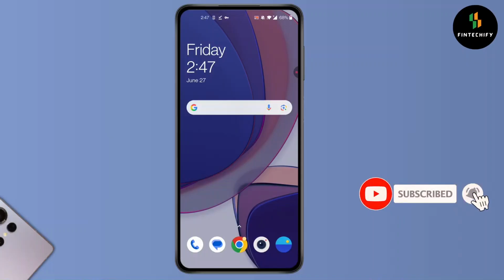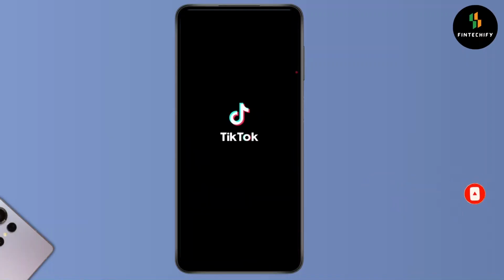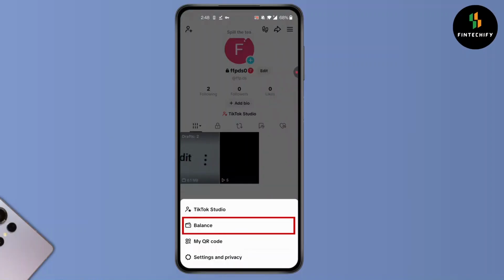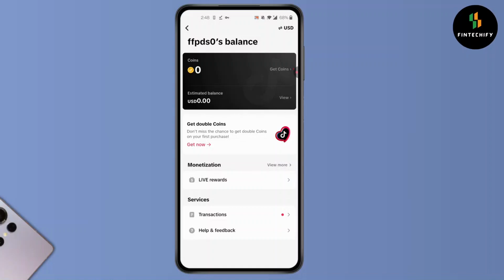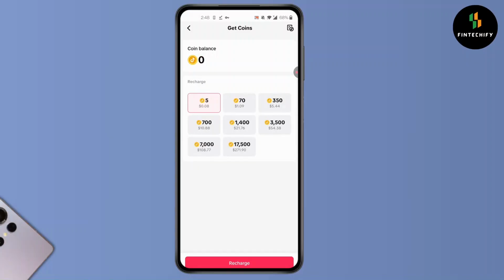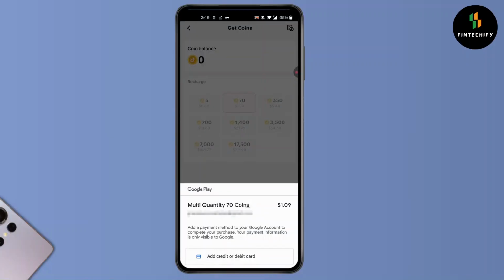How To Buy Coins On TikTok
Welcome to our step-by-step guide on "How To Buy Coins On TikTok"! If you're looking to support your favorite creators, send virtual gifts, or enhance your TikTok experience, purchasing coins is the way to go. In this video, we'll walk you through the process of buying TikTok coins on both Android and iOS devices, ensuring you're equipped to make the most of your TikTok interactions.

What You'll Learn:

How to purchase TikTok coins directly within the app

Step-by-step instructions for Android and iOS users

Understanding the cost and value of TikTok coins

Tips for recharging your coin balance efficiently

How to use coins to send virtual gifts during live streams